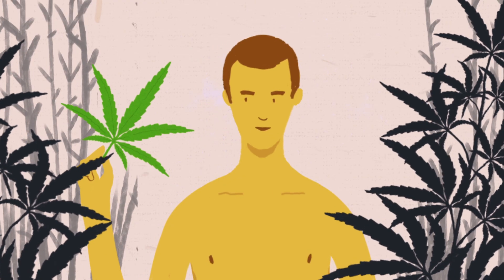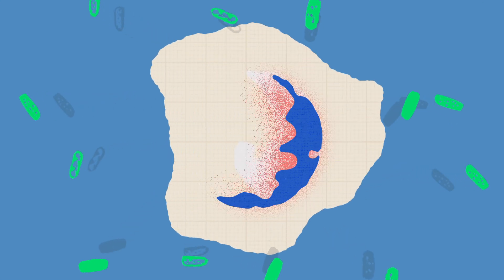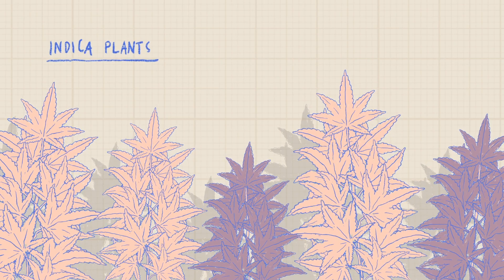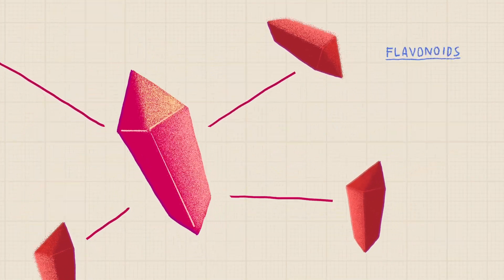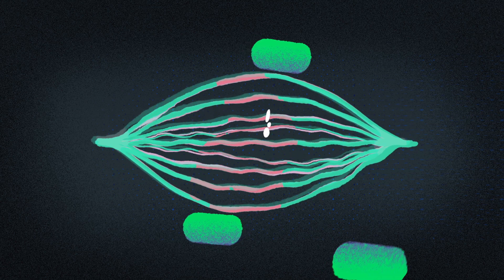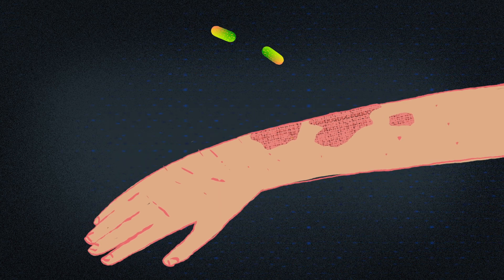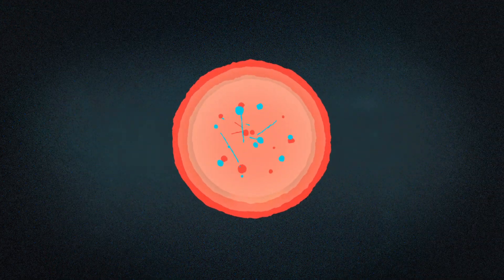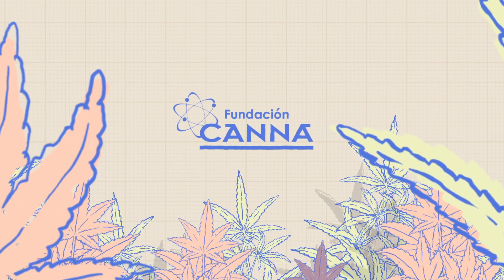Cannabinoids - English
The plant and humans share thousands of years of history. This single species has thousands of varieties and strains.
Flowers produce innumerable chemical compounds. The three most important components that cause effects on the body are: cannabinoids, terpenes and flavonoids. CBD, CBG, CBDV, THCV are some of these cannabinoids.